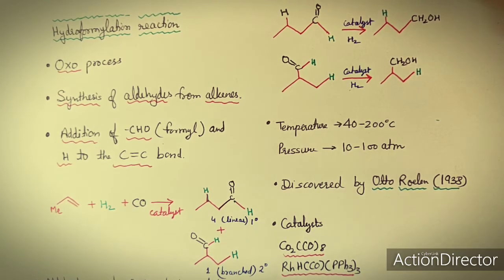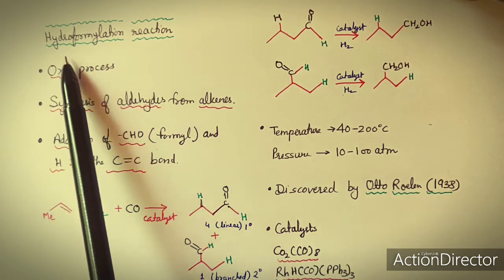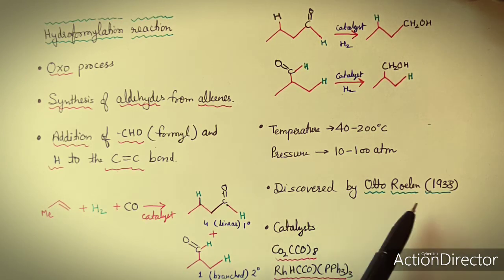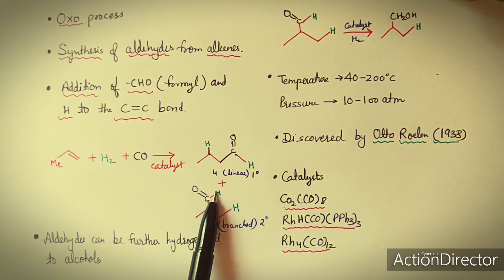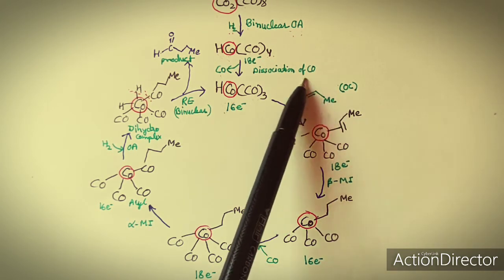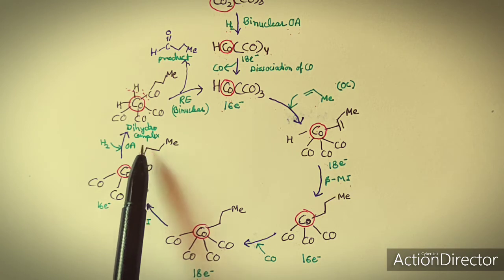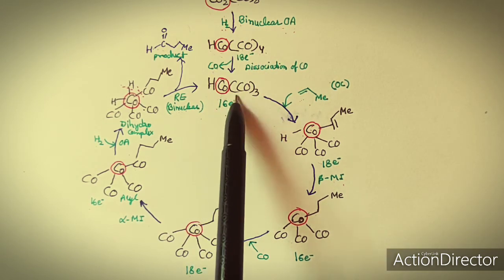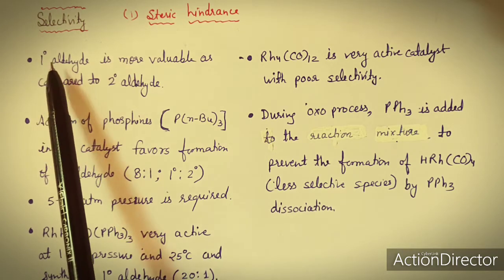Hydroformylation, Oxo Process by Dr Geeta Tewari